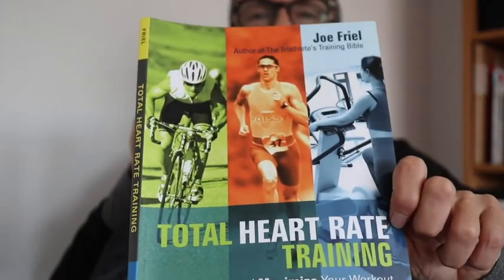HEART RATE Training // Maffetone Method // Tuesday Tutorial // Running Guru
Finally, i hear you say? I'm finally talking specifically about heart rate training and Maffetone Method having touched on it many times when describing my training of past while.

This is first, of hopefully many, Tuesday Tutorials where i will be sharing with you what i have learnt help me get faster and stronger for my endurance sports, in particular running.

I have recently been reading a book called the complete heart rate training and also i talk about how the Maffetone Method can be sued to great affect which is a cross over to what is talked about in the book with heart rate training.

In case you didn't know, to run fast at endurance sports, we have to train slowly. Which is mainly in heart rate zones 1 and 2, if you use a sports watch. if you don't have  watch, it is easy conversational speed. Which can appear to be VERY slow!